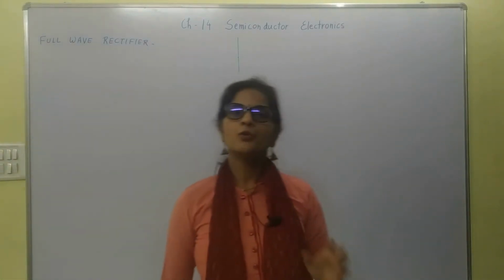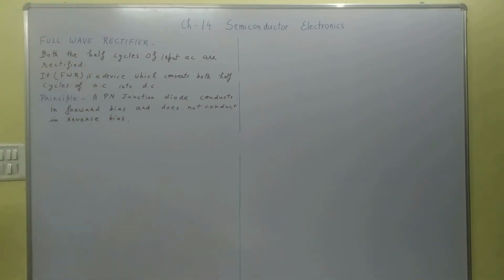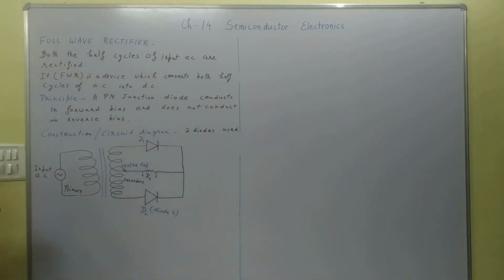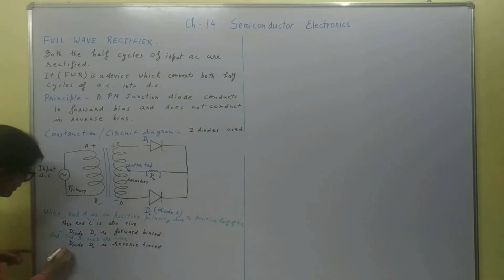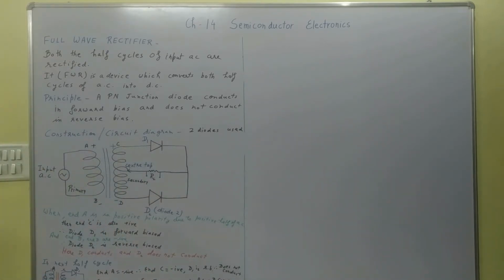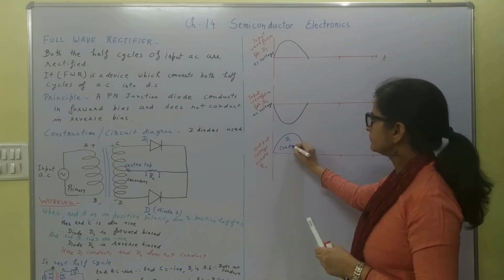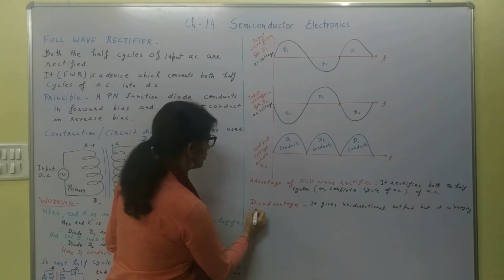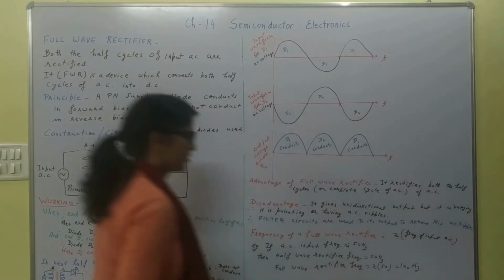XII 14.10 Full Wave Rectifier